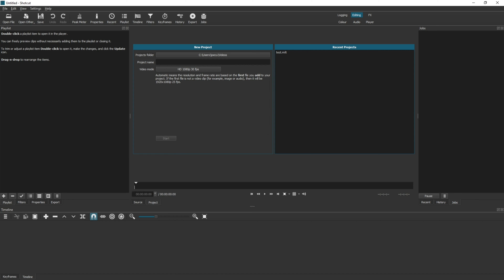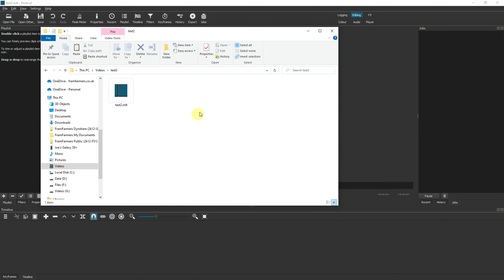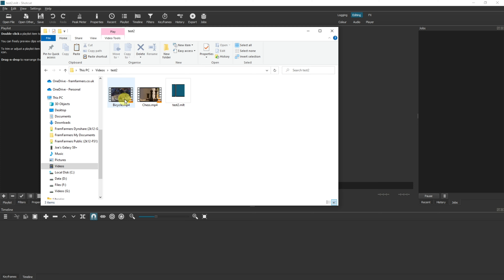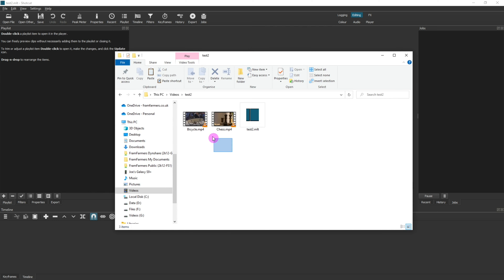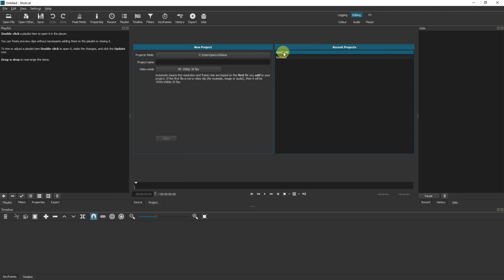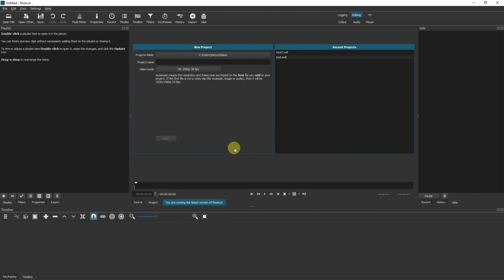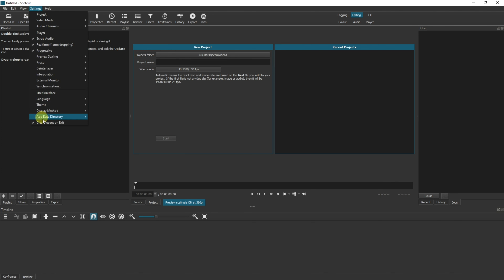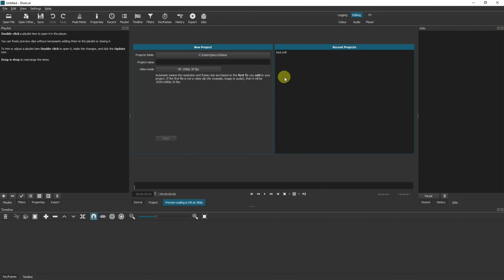How to Delete a Project in Shotcut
How to delete a project in Shotcut and how to include all the associated files so there are no traces of the project on your computer. If you have created your project in a certain way, it is easy to remove a Shotcut project through the file explorer. I go over how to setup your folder so you can easily move, edit or delete the project all at once.

TIME STAMPS:
0:00 Intro
0:20 Setup Demonstration
0:45 File Structure for Simple Delete
1:10 Caveat to Simple Delete
2:00 Setup Test Project in Shotcut
2:45 Delete Project in Shotcut
3:06 Recent Projects Pane
3:43 Load Available Projects

ABOUT THE VIDEO:
In this video I explain how to setup a Shotcut project so it is easy to manage and maintain later on. From using this approach it is very easy to delete a Shotcut project by removing the folder from the file explorer. I also cover reasons why you may not want to use this approach and how to remove the traces of a deleted project from Shotcut.